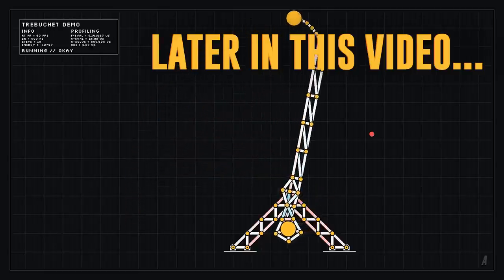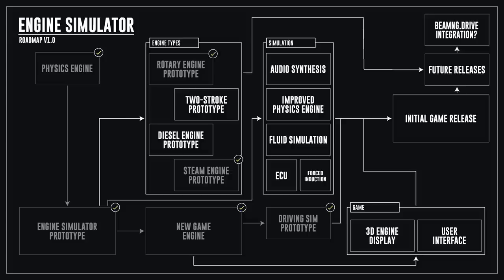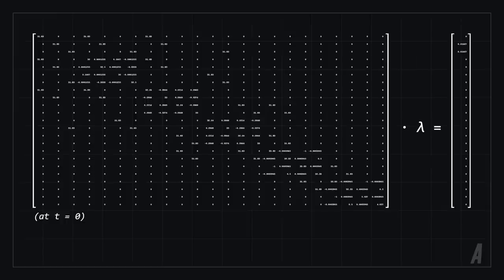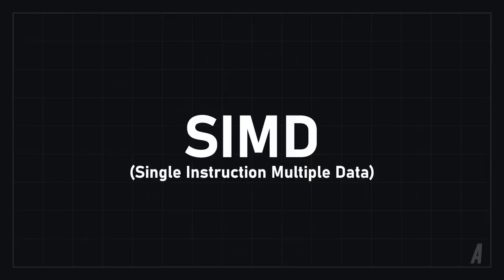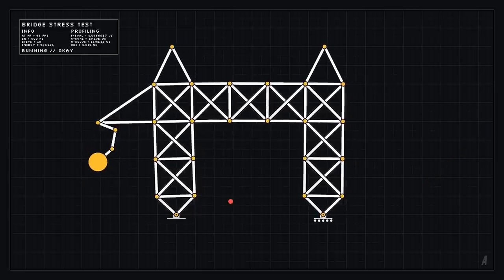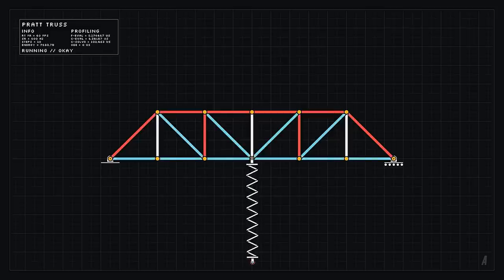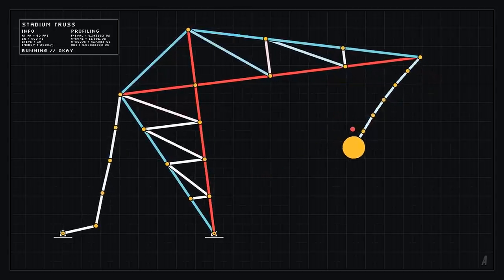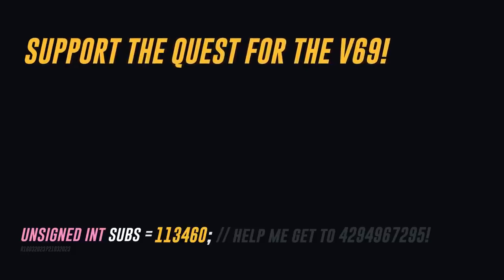Making My Physics Engine 10x Faster and Simulating Trusses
In this video, I optimize the physics engine that powers Engine Simulator and discuss some iterative techniques for solving systems of linear equations.

The paper about vectorizing the Gauss-Seidel method shown in the video

00:00 Master Mechanics
00:14 Squarespace [Sponsored Segment]
00:59 Engine Simulator Roadmap
02:05 Physics Engine Overview
02:55 Gauss-Seidel Method
04:16 Optimizing the Gauss-Seidel Solver
06:34 Conjugate Gradient Method
07:43 Tension/Compression Demo
10:06 Pre-emptively Addressing the Haterz
10:34 Shout-out to Patrons and Outro